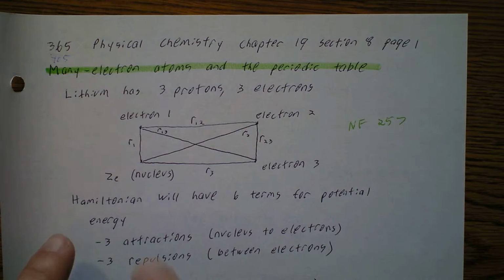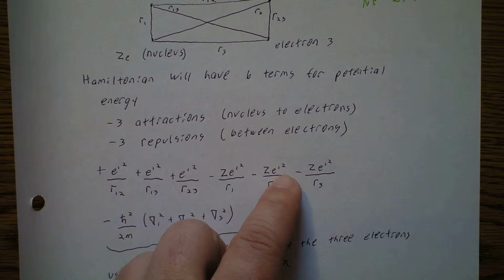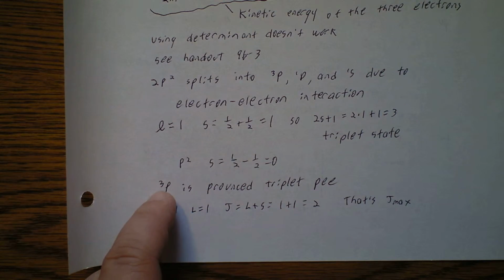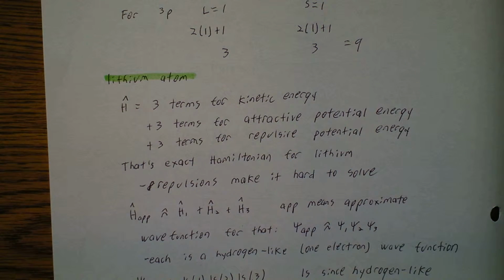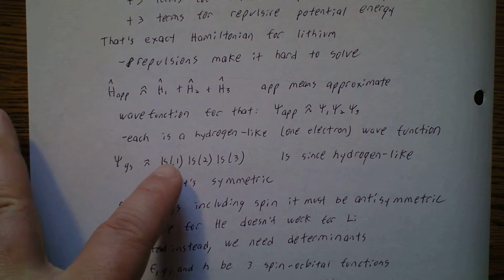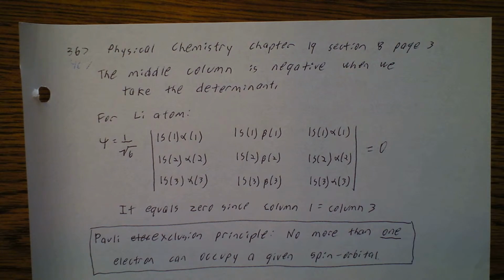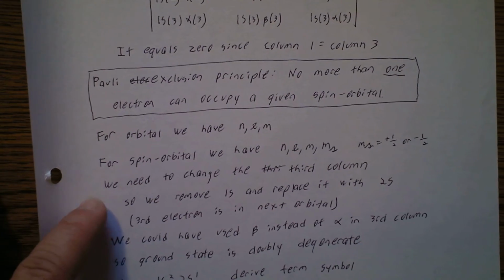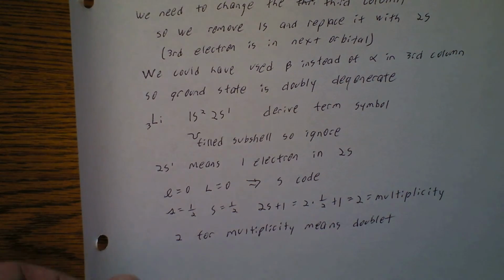Physical Chemistry, chapter 19, section 8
This continues physical chemistry.   Section 8 talks about atoms with multiple electrons and the periodic table.   It starts with lithium.  Then it talks about the Pauli exclusion principle.  This is the end.